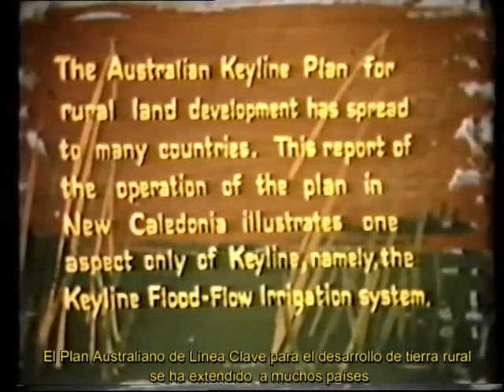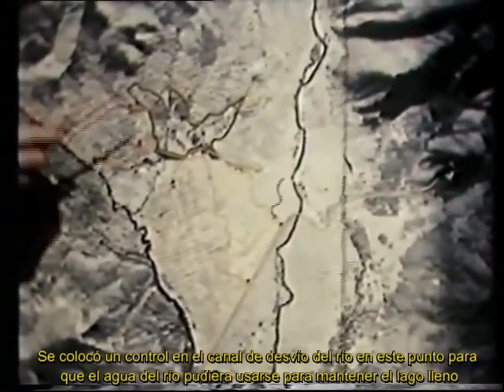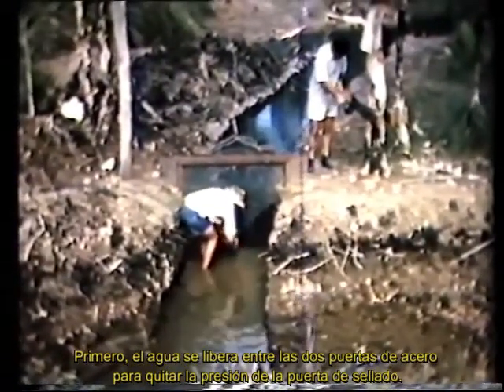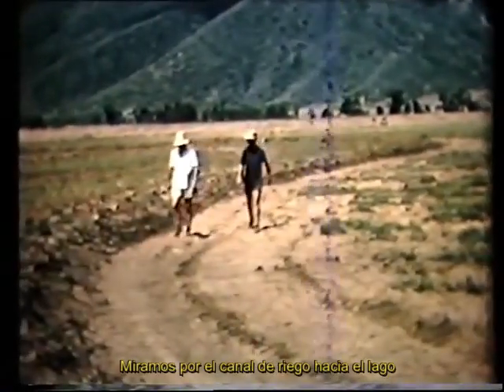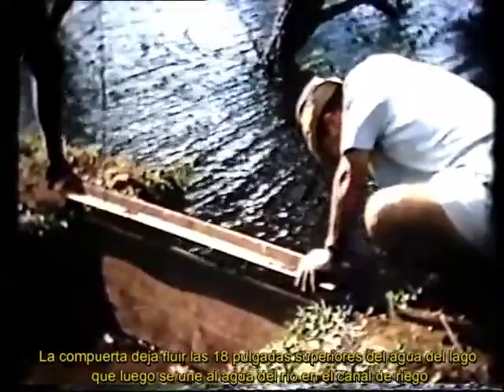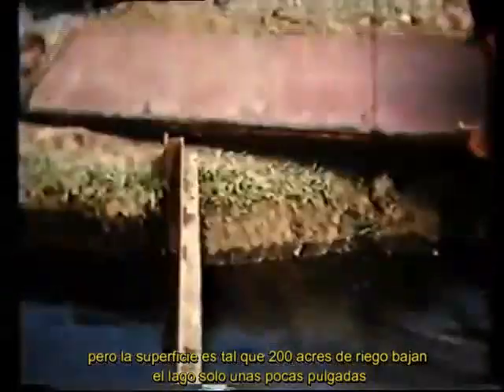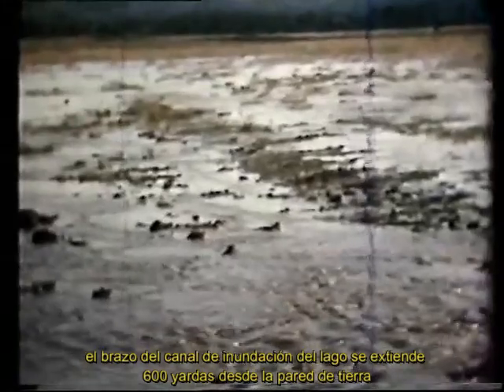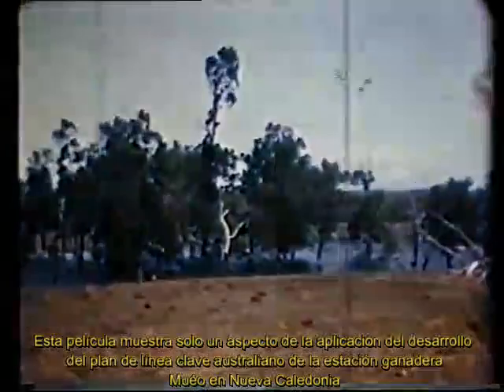Riego a gran escala usando Keyline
Gracias a la ayuda de Xaviera Piracés, Tamara Trejo, Andrea Cárdenas  y Marcelo Martínez pude traducir y subtitular este maravilloso video.

Contenido original
P A Yeomans-Keyline in New Caledonia (20 min) 1965
todo los derechos a quien les corresponda